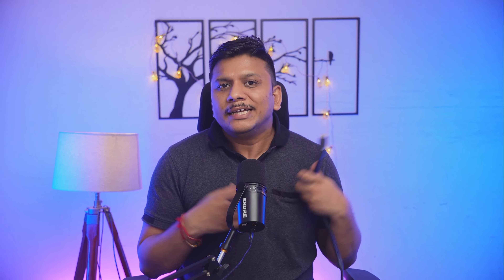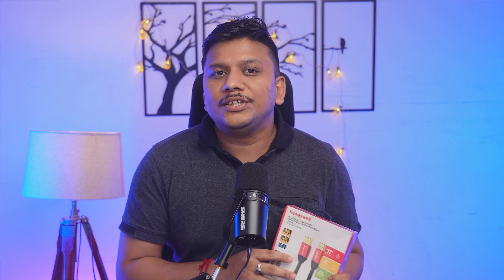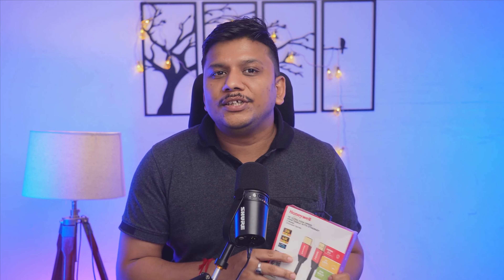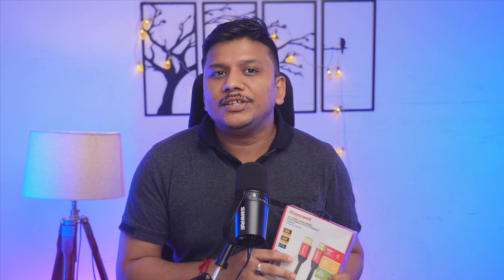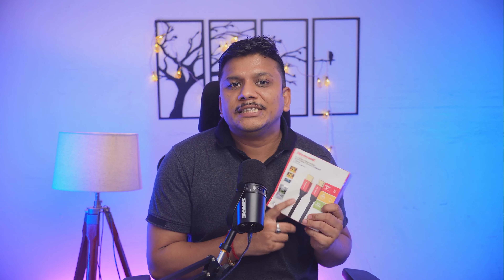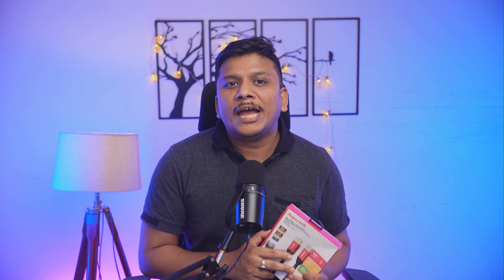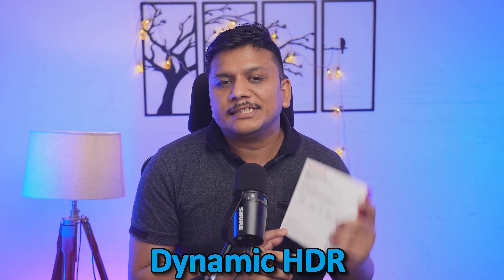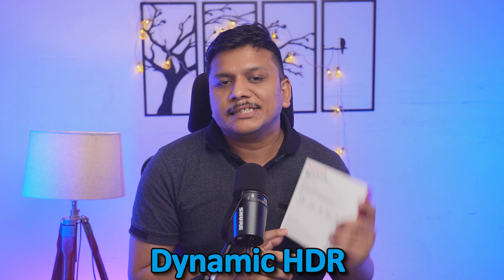Experience 4K, 8K and Soundbar Like Never Before with HDMI 2.1 | NegiTech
Hey everyone, welcome back to Negi Tech!

In this video, we will talk about the world of HDMI 2.1 and why it's a significant upgrade over previous HDMI standards like 1.4 and 2.0. If you're aiming to get the most out of your high-resolution monitors, 8K TVs, or premium soundbars, understanding HDMI 2.1 is crucial.

What We'll Cover:

Limitations of Older HDMI Standards: How HDMI 1.4 and 2.0 might be bottlenecking your system.
The Power of HDMI 2.1: With a whopping 48 Gbps bandwidth, HDMI 2.1 supports:
4K at 120Hz and 8K at 60Hz resolutions
2K at 240Hz for ultra-smooth gaming experiences
Advanced Features: Explore features like eARC, VRR, Dolby Atmos, and Dynamic HDR.
Real-World Scenarios: Understand how upgrading to HDMI 2.1 can resolve common issues like limited refresh rates and connectivity problems with soundbars.
Choosing the Right Cable: While we demonstrate using the Honeywell HDMI 2.1 cable, the focus is on ensuring you pick a cable that meets the HDMI 2.1 standard.
Don't let an outdated HDMI cable limit your tech's potential!

TimeStamps:-
00:00 Welcome to Negi Tech
00:41 Why Older HDMI Versions Fall Short
01:16 The Game-Changer: HDMI 2.1
01:49 Bandwidth Matters: 18 Gbps vs. 48 Gbps
02:20 Unlocking Advanced Features with HDMI 2.1
02:58 Real-World Benefits and Scenarios
03:26 HDMI 2.1 vs. DisplayPort: What's Best for You?
04:01 Tips for Choosing the Right Cable
04:38 Wrapping Up and Final Thoughts
05:07 Closing Remarks